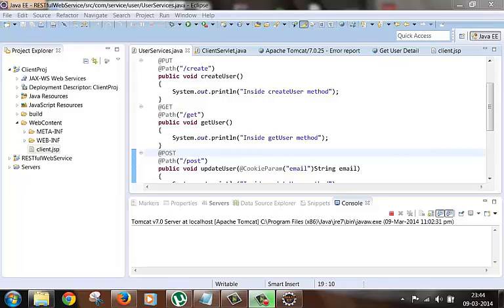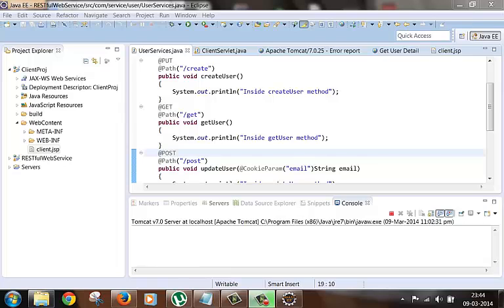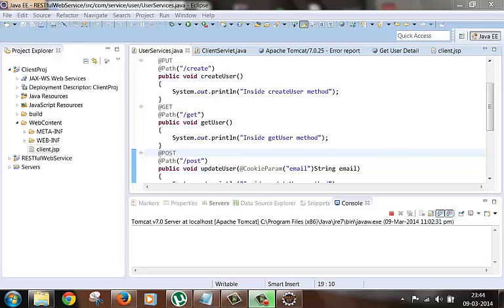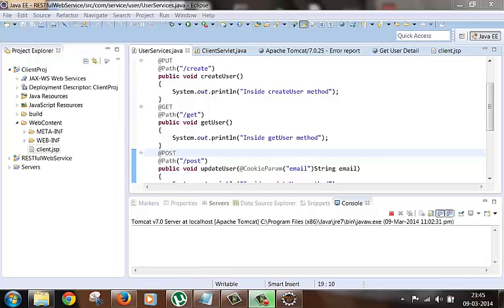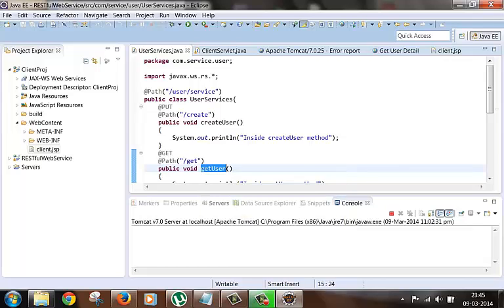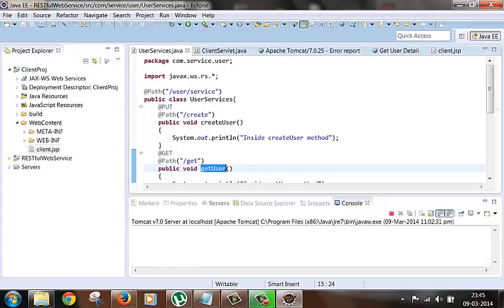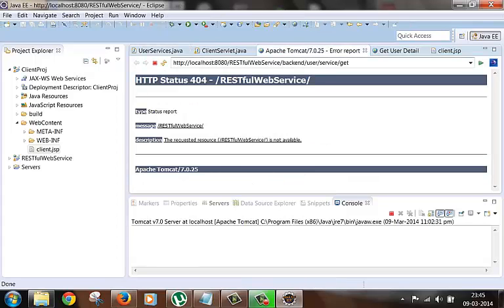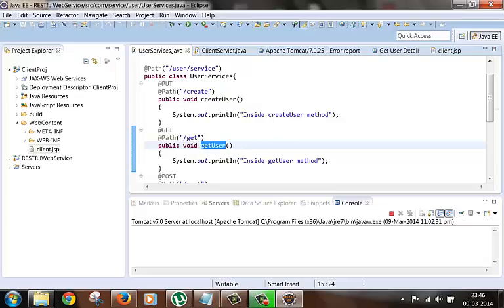7 - How to pass and access different types of HTTP parameters to or from RESTful web service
RESTful API for Java